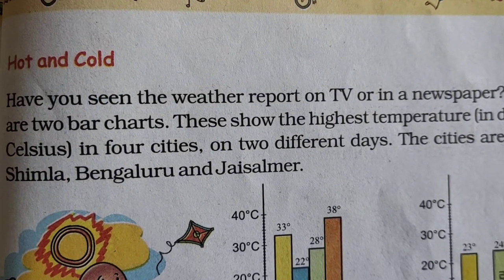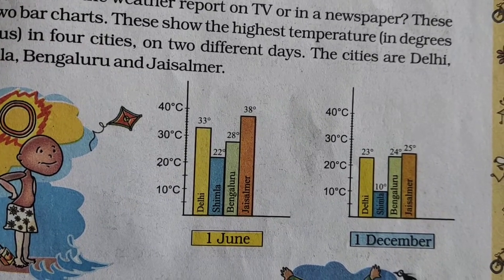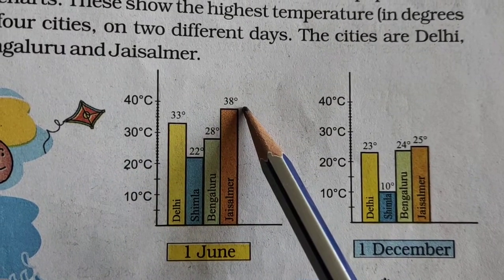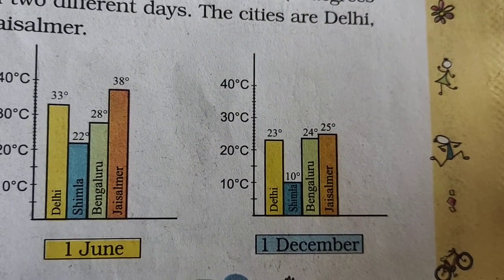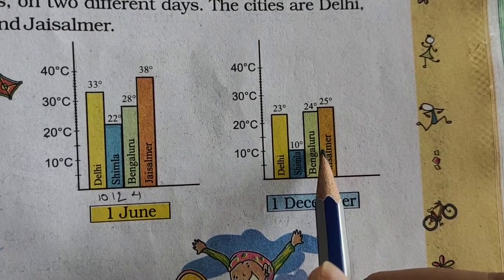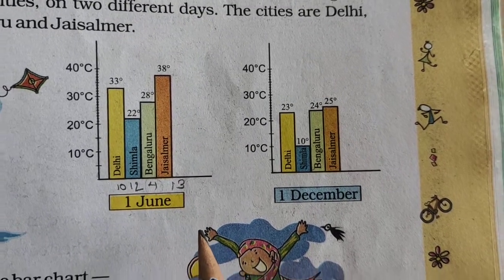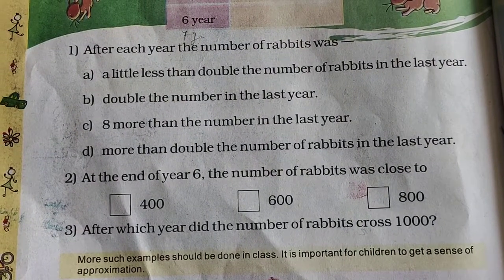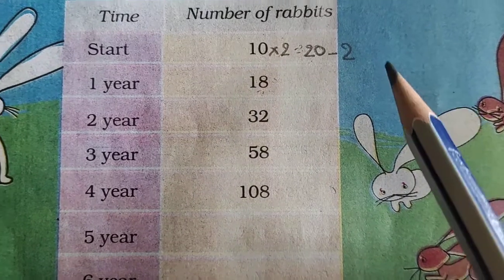Std :5,Sub:Maths,U:12 Smart Chart Part 4